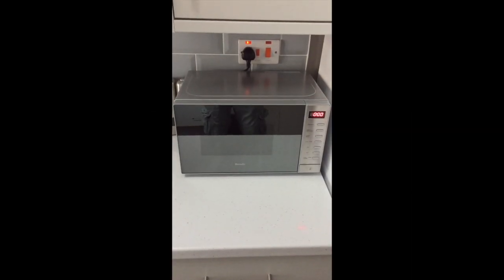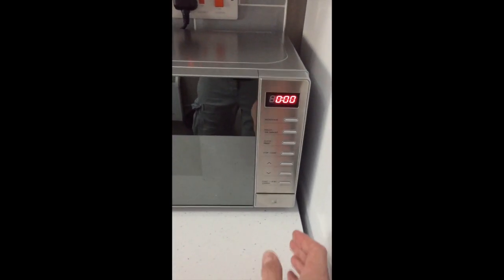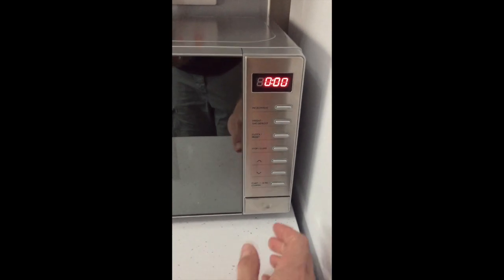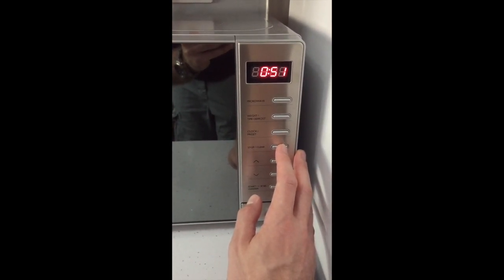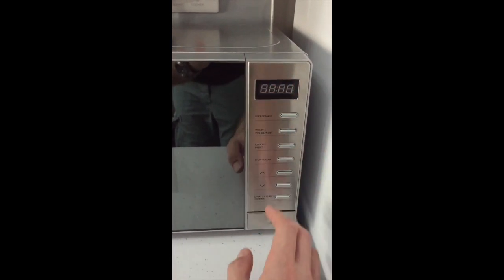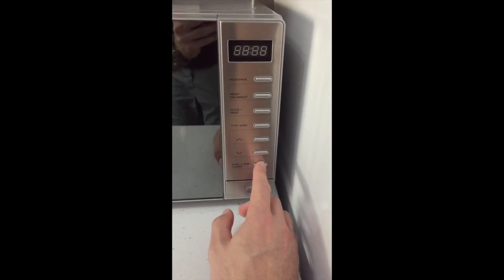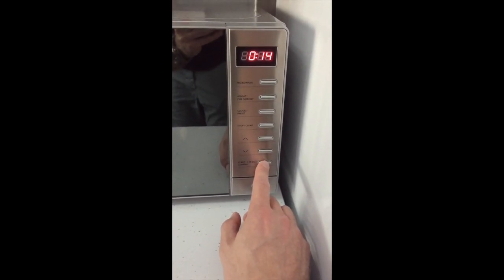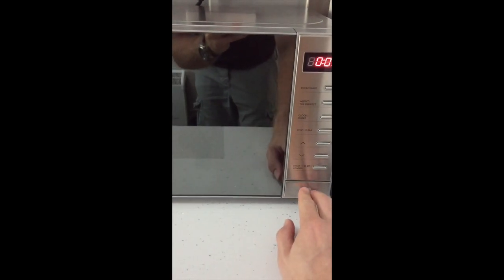Blossom House & Willow Lodge - How to use the microwave.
This video explains how to use the microwave located in Blossom House and Willow Lodge.